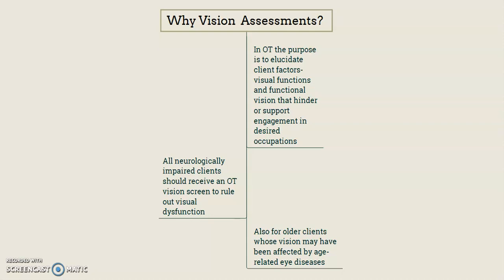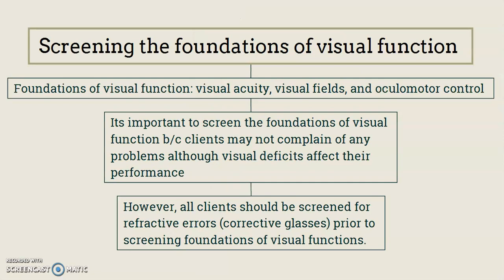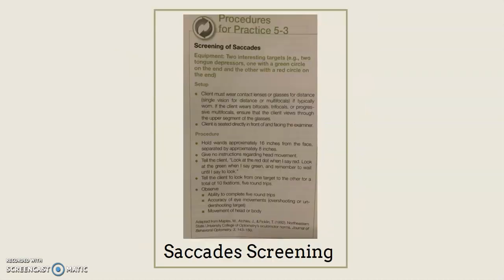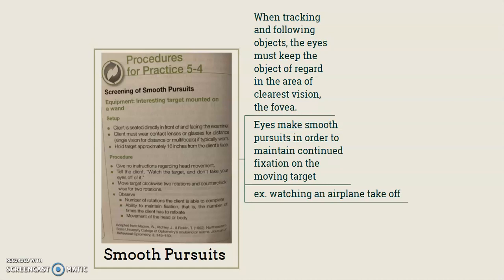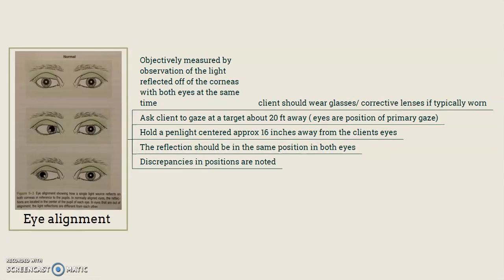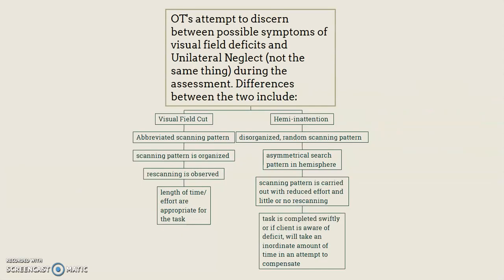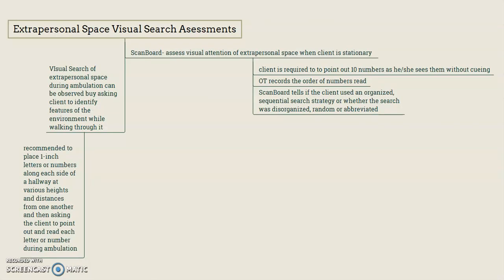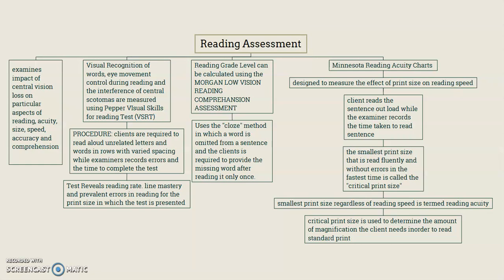CM #4 Part 2 Vision & Visual Processing - Foundational Review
Texas Woman's University
Professional Reasoning Capstone
By: Pauline Encarnacion, Jessica Echegoyen, and Ashley Martin